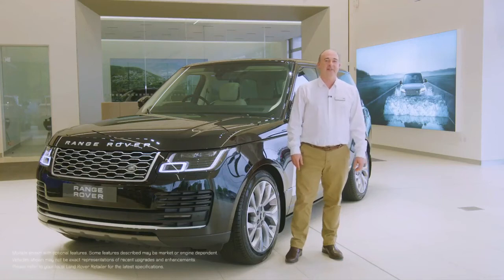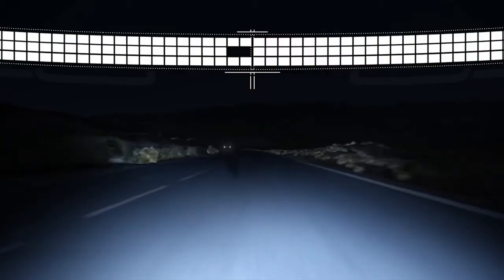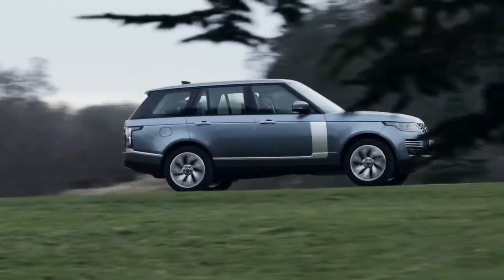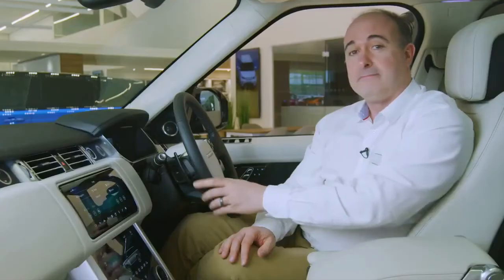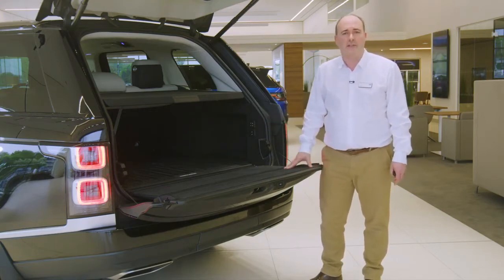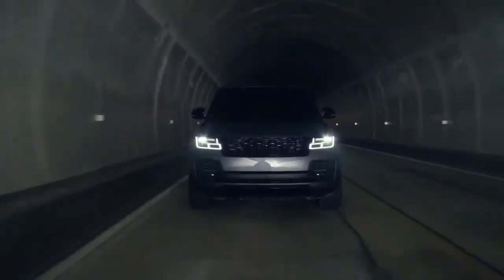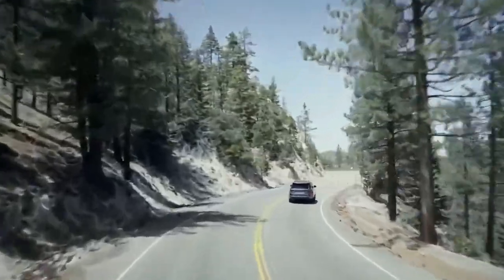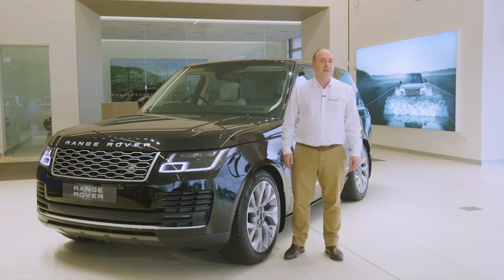2021 RANGE ROVER Review and Walkaround